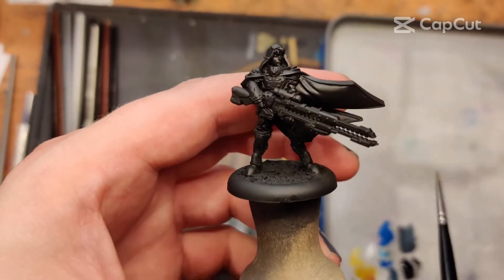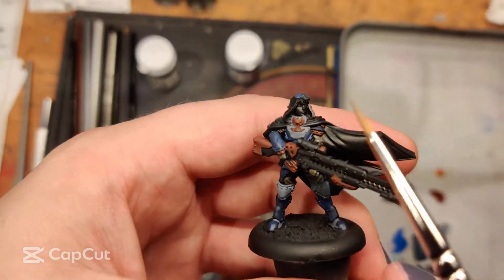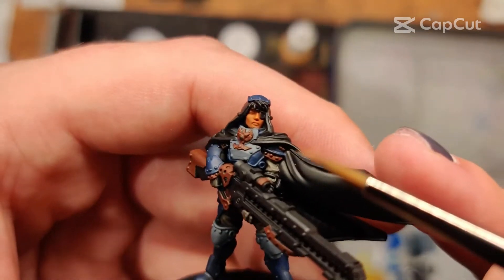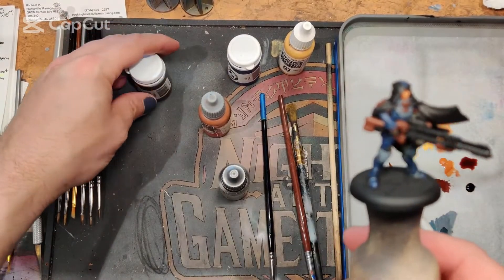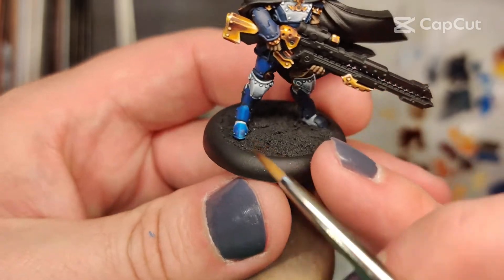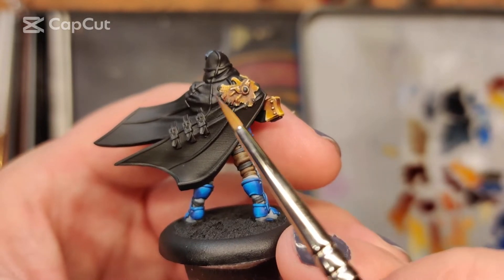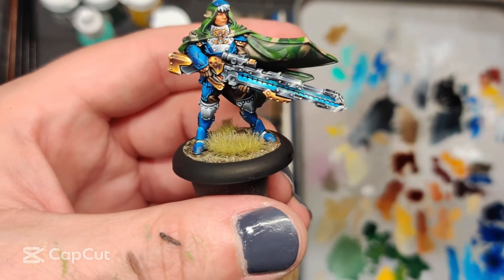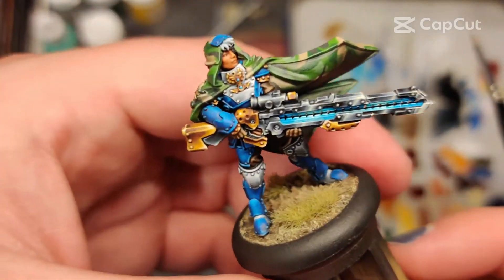Dark and Stormy Painting Tutorial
Taking a deep dive on how I painted Dark and Stormy for Privateer Press. This model is for the minicrate range and an alternate model for the Storm Legion faction. I hope you enjoy watching this tutorial and the step by step process of how every element of the figure is painted.